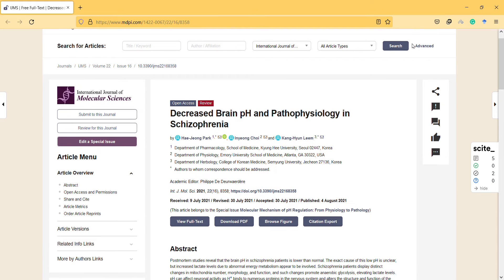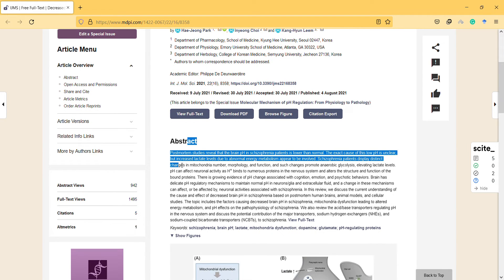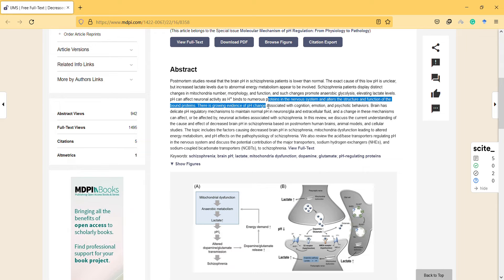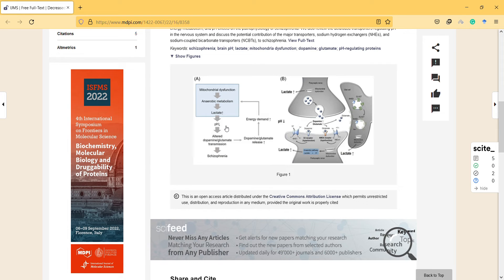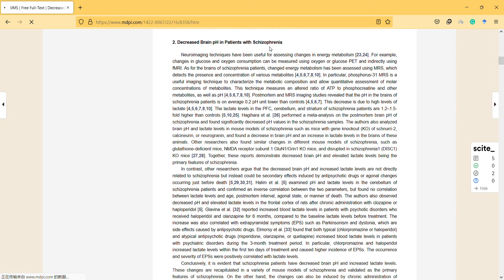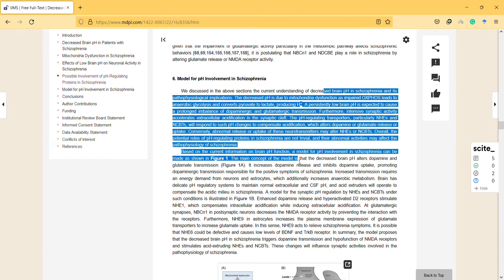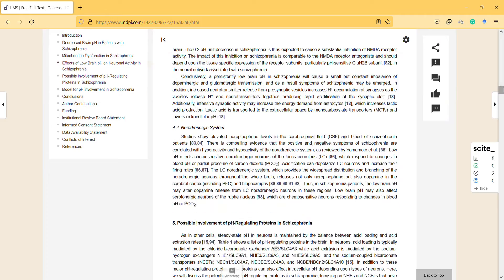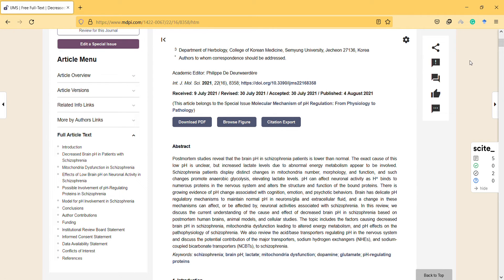Decreased Brain pH and Pathophysiology in Schizophrenia patients